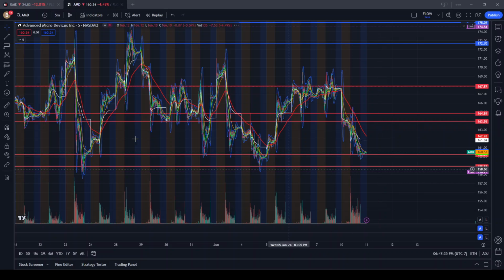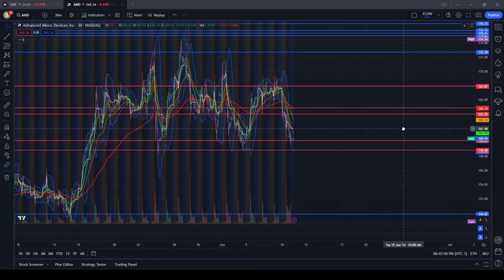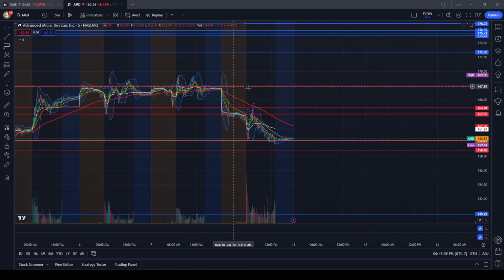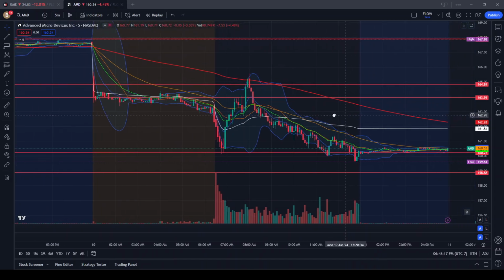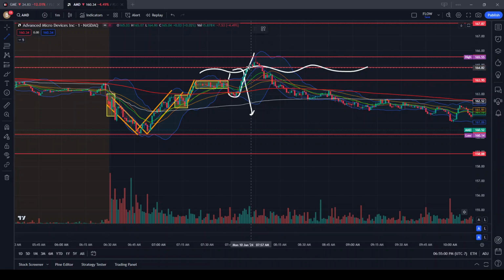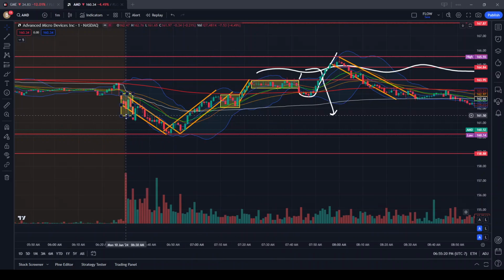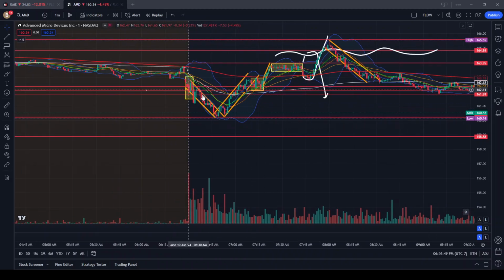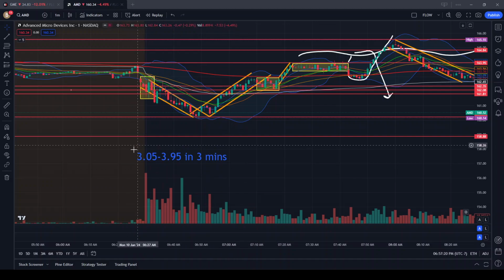AMD huge trade on the open, multiple opportunities on AMD today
AMD bounce off support immediate payment in less than 5 mins, before continuation down for next few hours. Could have taken trades both ways and both sides would have paid same day.

NOT FINANCIAL/INVESTMENT ADVICE
Nothing contained on our Site constitutes a solicitation, recommendation, endorsement, or offer by US or any third party service provider to buy or sell any securities or other financial instruments in this or in in any other jurisdiction in which such solicitation or offer would be unlawful under the securities laws of such jurisdiction.